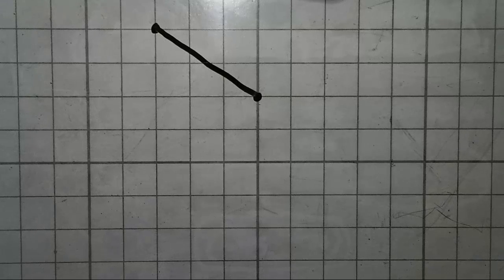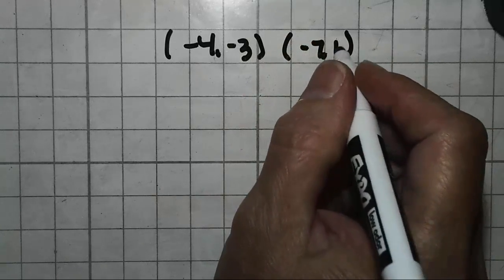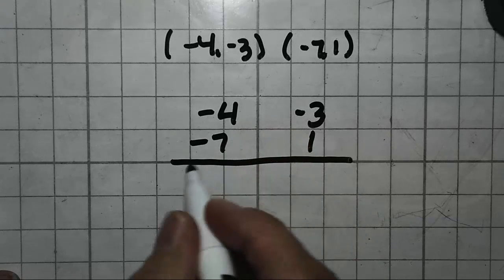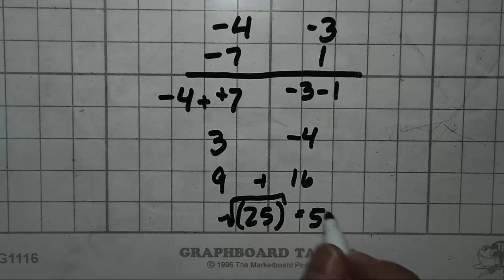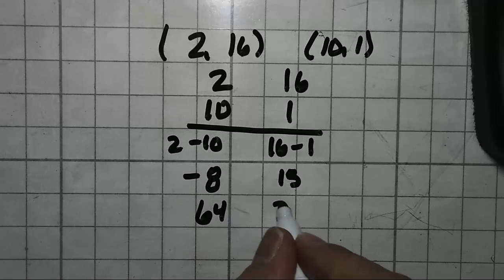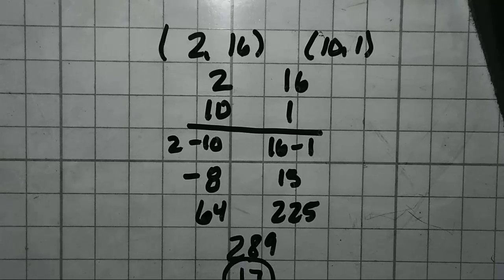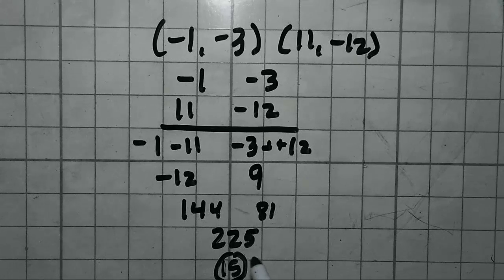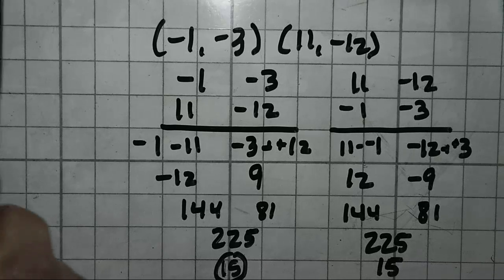Finding the distance between 2 points quickly and easily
In this video you will learn a quick and simple method for finding the distance between two points.  This math hack will make you the hero of your algebra class!